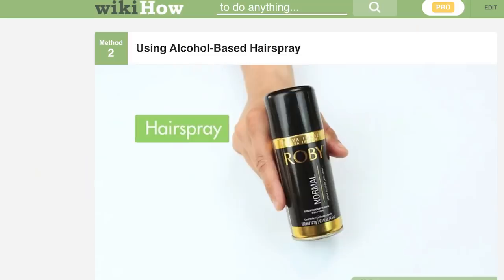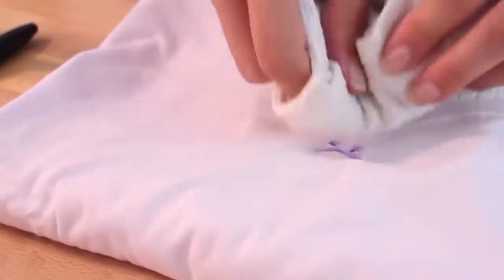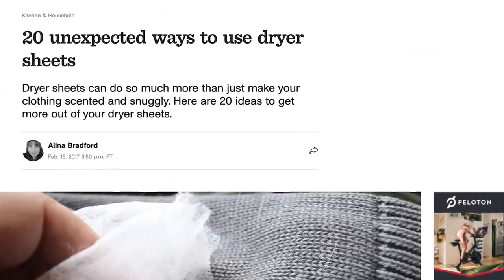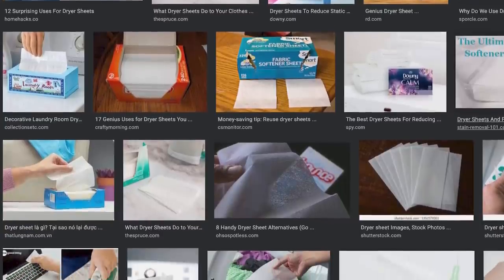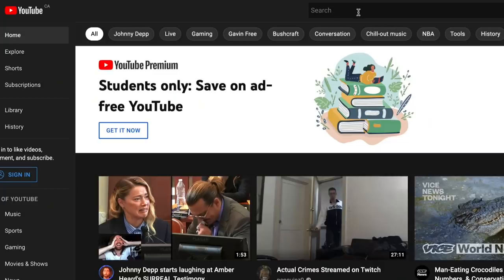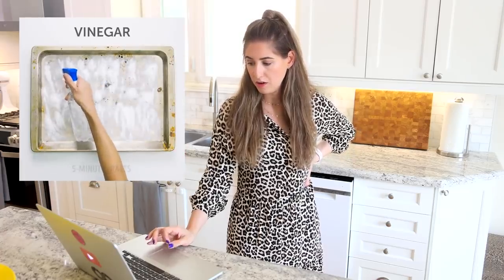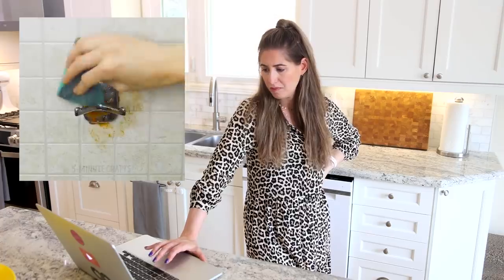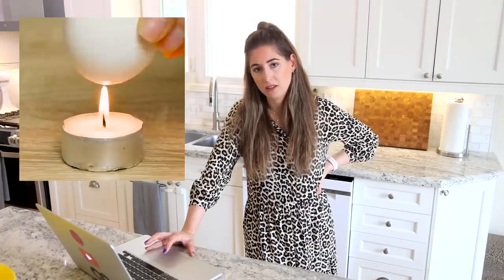These Cleaning Hacks Are Completely Useless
We here at Clean My Space have been talking about cleaning hacks for over 10 years now and we've seen some weird things during that time. In this video, Melissa Maker shares her thoughts on the proliferation of dubious cleaning hacks and DIY cleaning recipes and explains why what you see, is not what you always get.

0:00 - Introduction
0:49 - Hair Spray for Ink Stains
2:49 - Car Wax for Glass Showers
4:48 - Dryer Sheets for Cleaning & Dusting
6:58 - DIY Laundry Detergent Recipes
10:40 - Melissa Reacts to Viral Cleaning Hacks Video
13:51 - Let's Call These Cleaning Hacks Out!